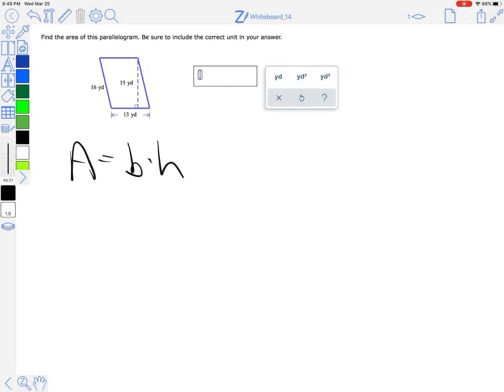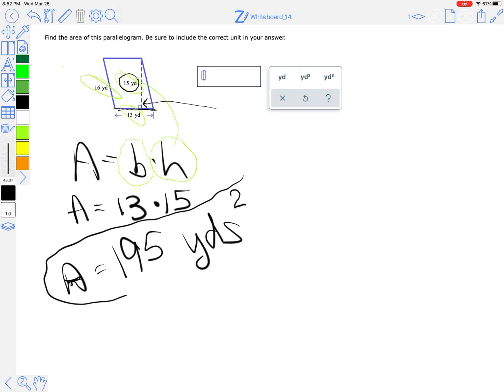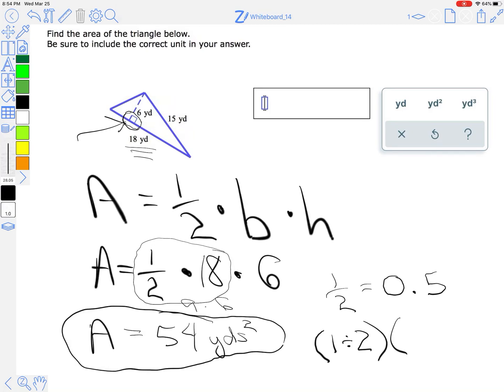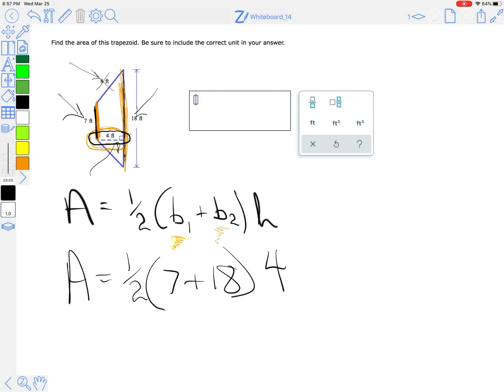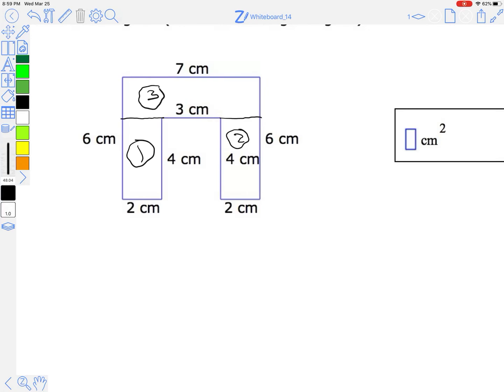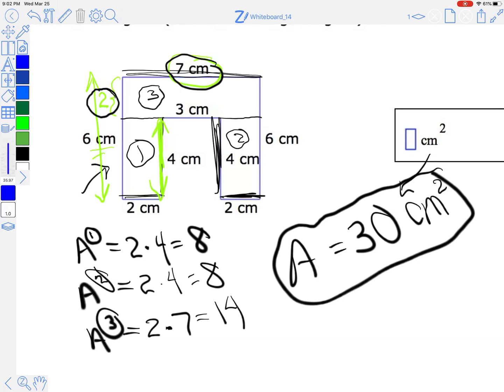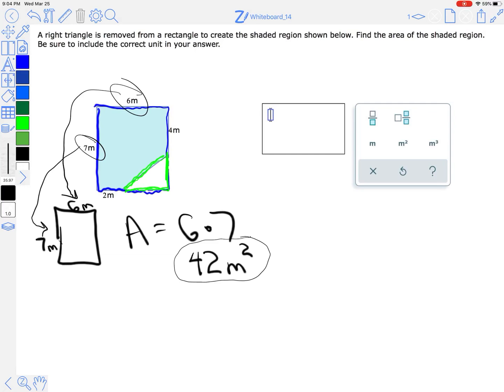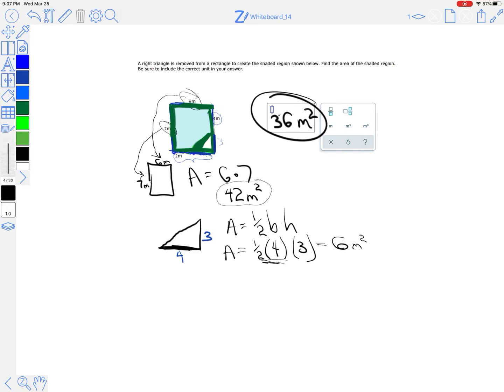Finding area of triangles, trapezoids, parallelograms and composite figures